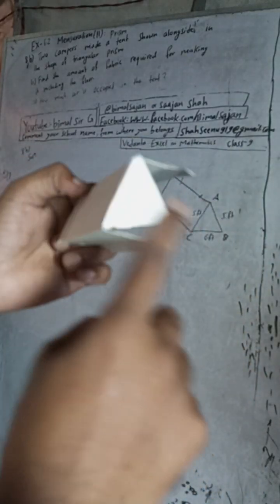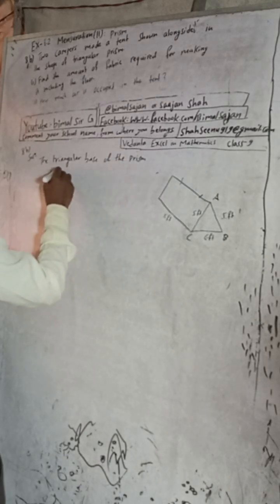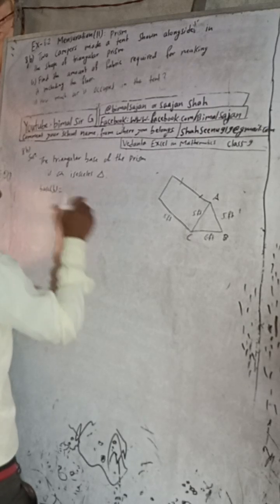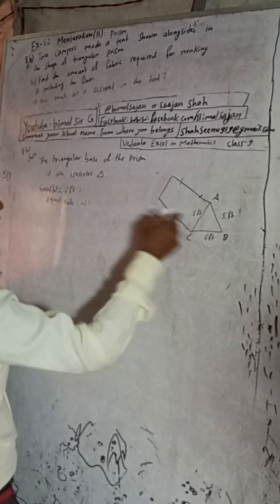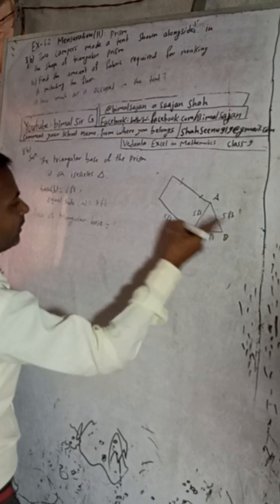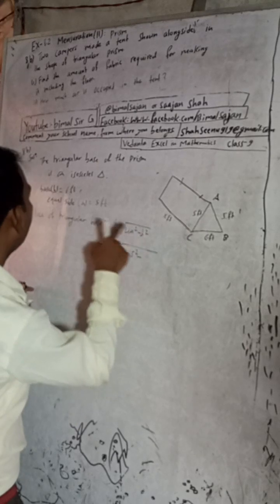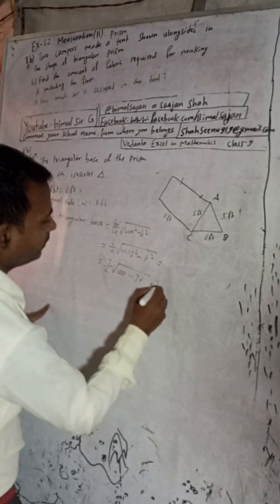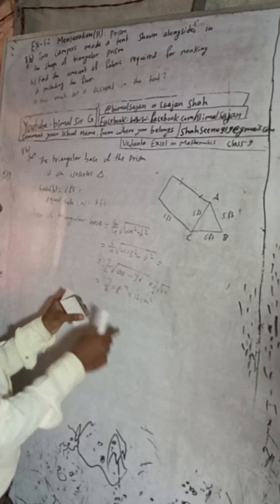Two campers made a tent shown alongside in the shape of triangular prism.(i) Find the amount of fabr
Two campers made a tent shown alongside in the shape of triangular prism.
(i) Find the amount of fabric required for making it including the floor.
(ii) How much air is occupied in the tent?

class 9 Ex- 6.2 Q8b) Mensuration (ii): Prism | Vedanta excel in mathematics class 9 and 10 solution